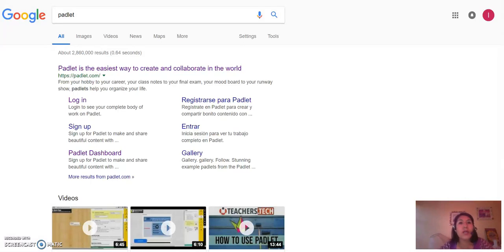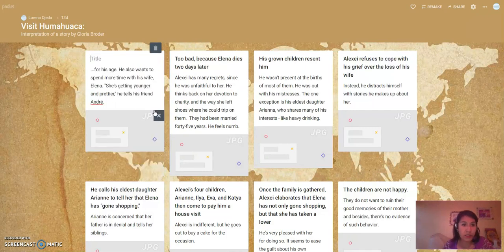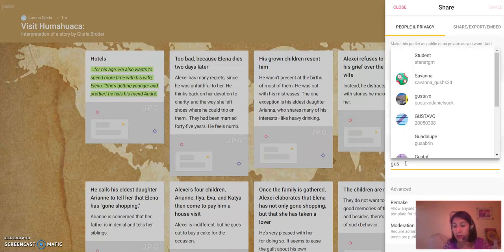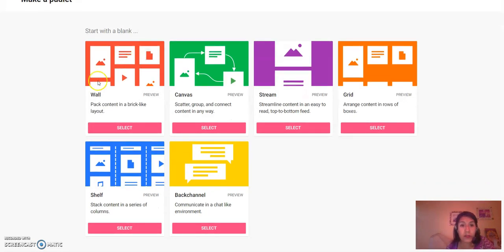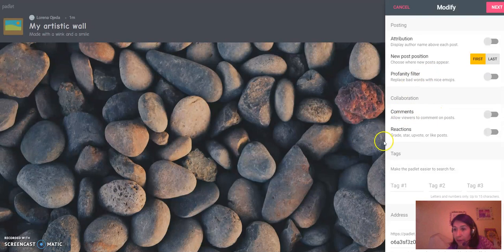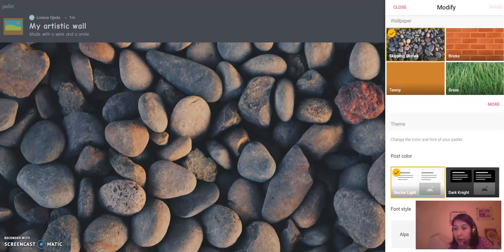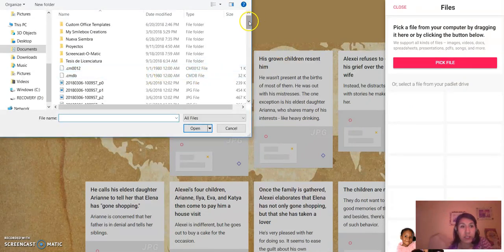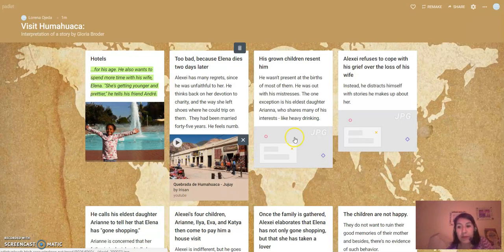How to use padlet part 1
Using padlet to boost collaboration and creativity in your class.